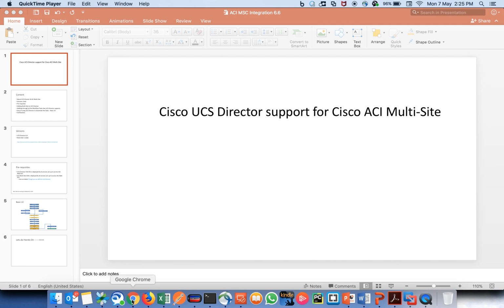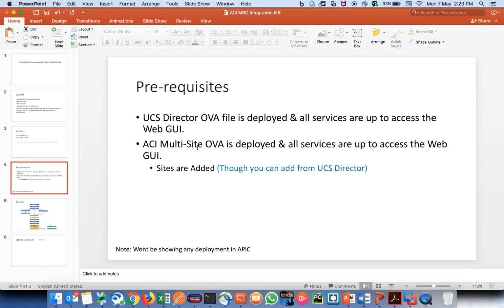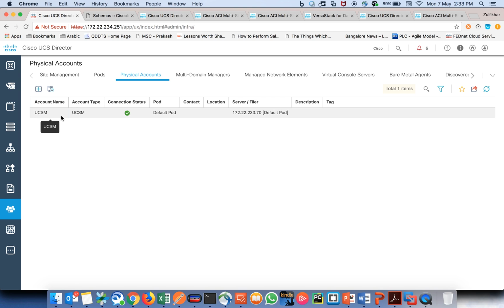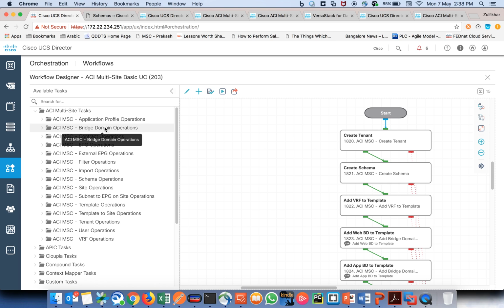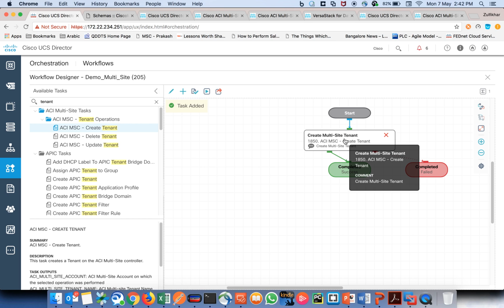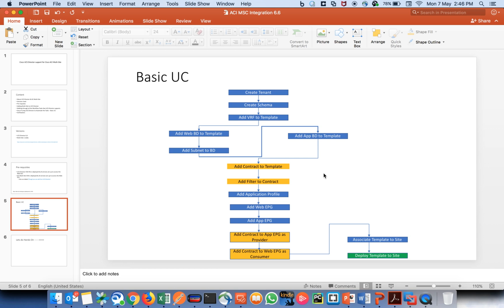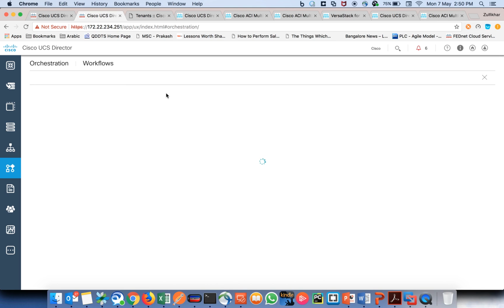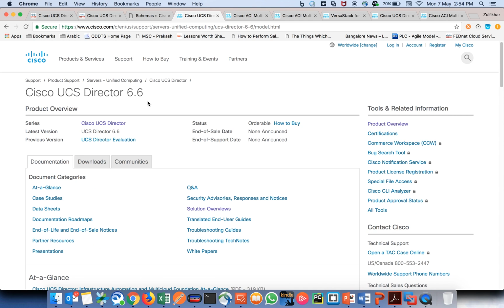ACI Multi Site with UCS Director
This video explains about the Cisco UCS Director support for ACI Multi-Site